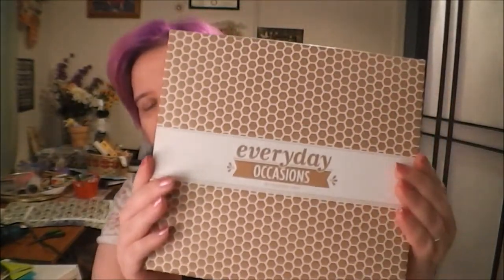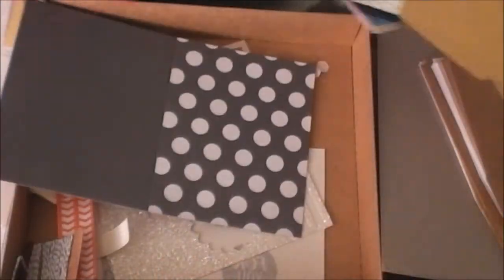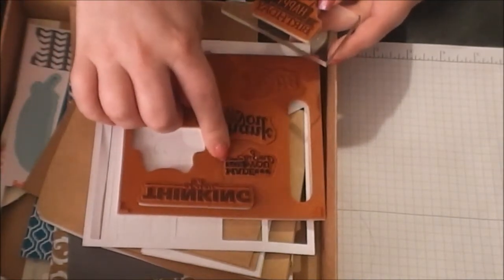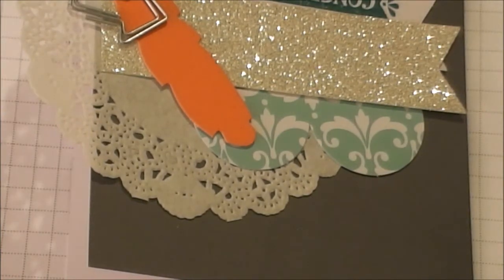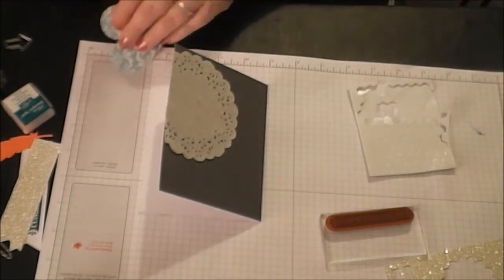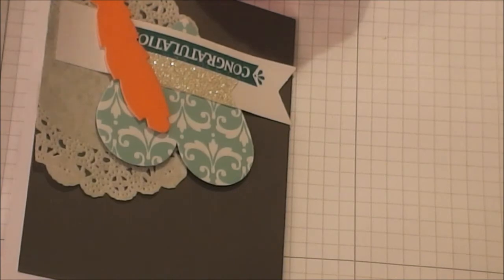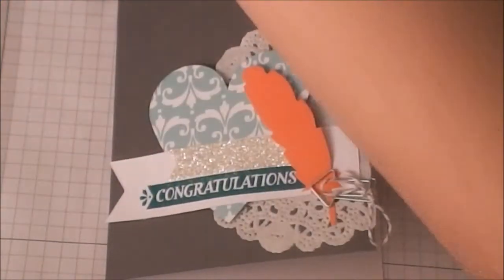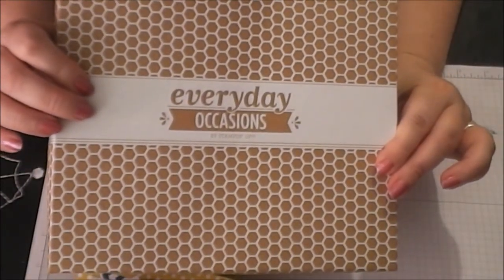Everyday occasions card kit.